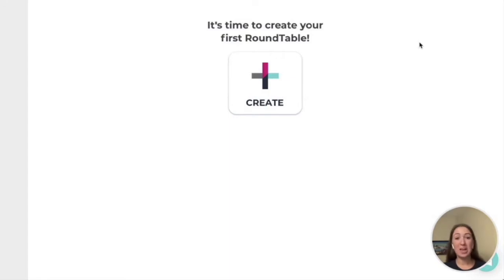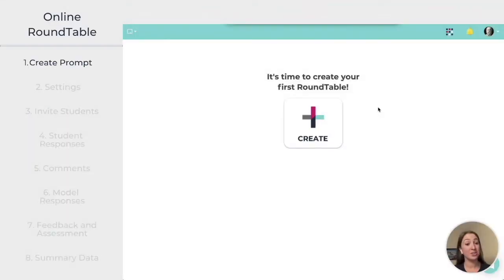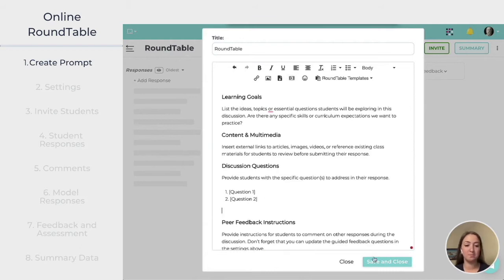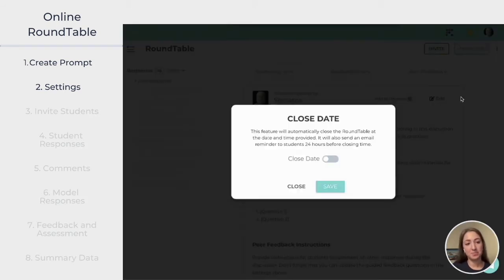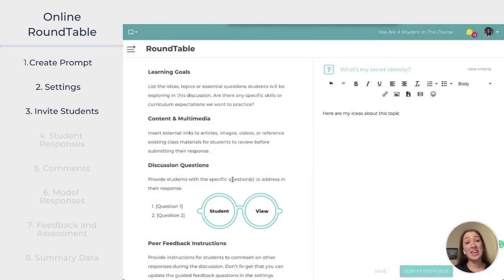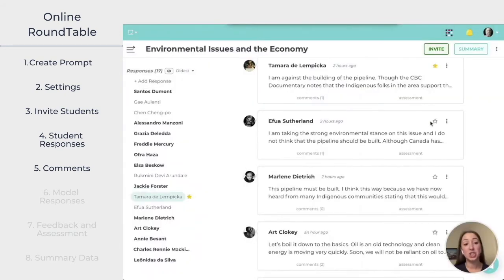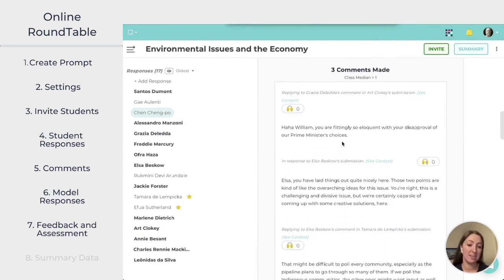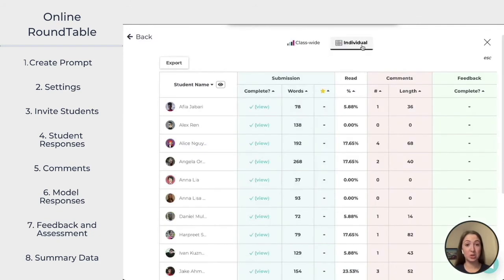Online RoundTable Parlay Tutorial - For Teachers!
This video explains how to get started with the Online RoundTable, a written discussion activity. This activity can be run synchronously or asynchronously, in class or online!

0:00 - Start
0:33 - Create a Prompt
1:02 - Settings
1:26 - Invite Students
1:42 - Student Responses
1:55 - Comments
2:12 - Model Responses
2:22 - Feedback and Assessment
2:39 - Summary Data